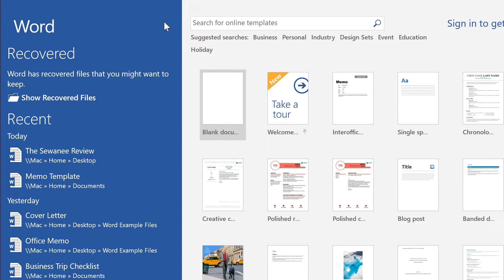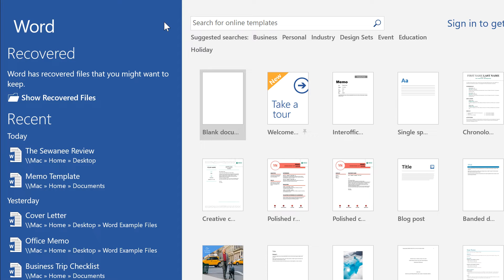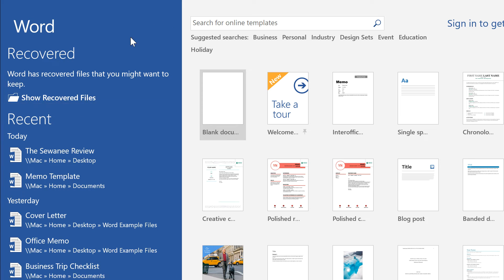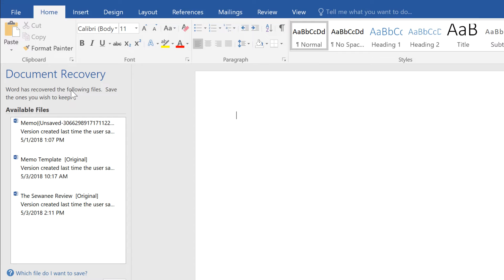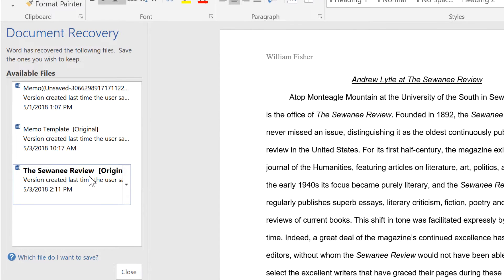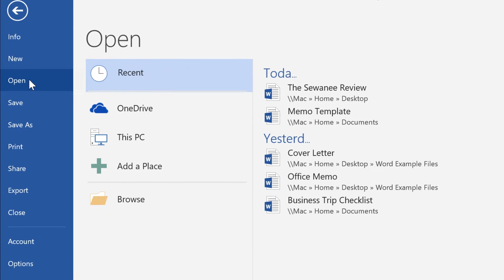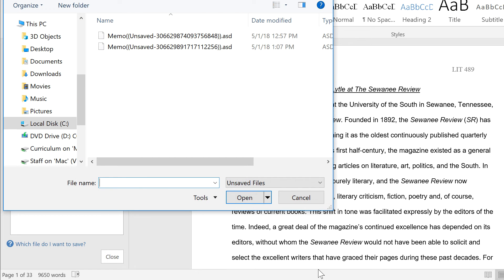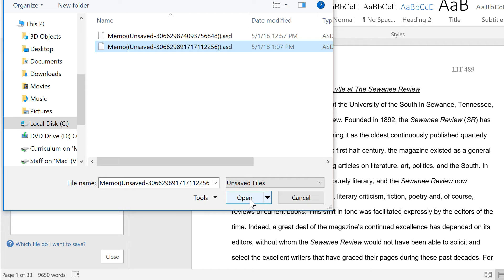Word Quick Tip: Recover Unsaved Documents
In this video, you’ll learn more about recovering unsaved documents in Microsoft Word. to learn even more.